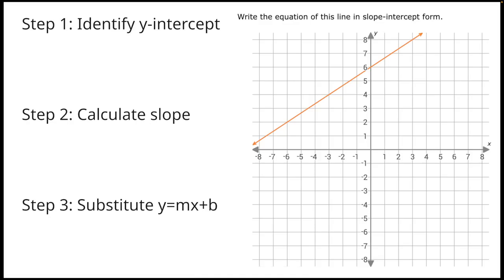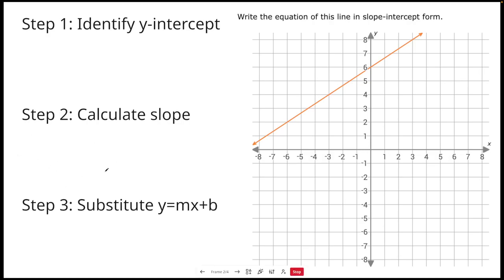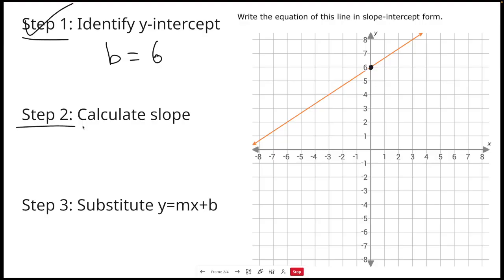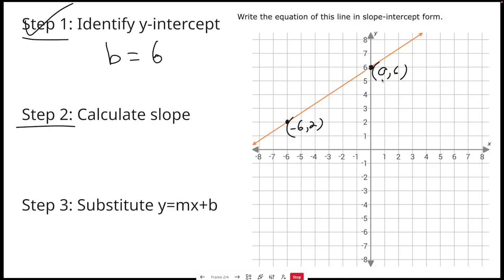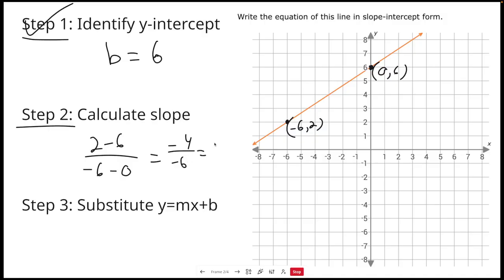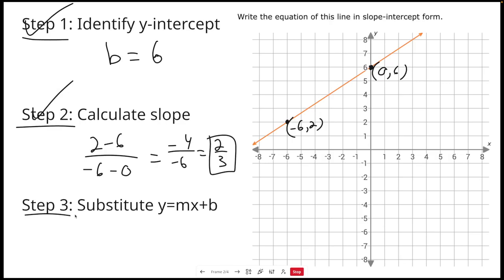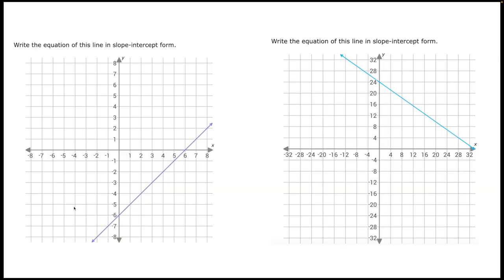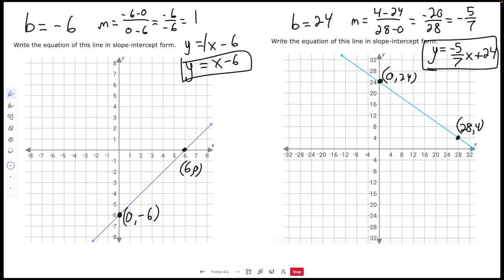Slope-intercept form: write an equation from a graph (method 1: slope formula) IXL (Full Lesson)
IXL shortcut: 9GW

Description: How to write an equation in slope-intercept form (y=mx+b) when given a linear graph using the slope formula.